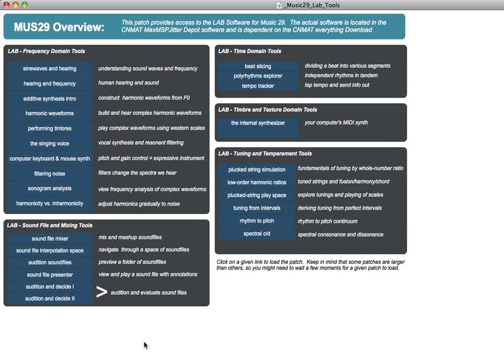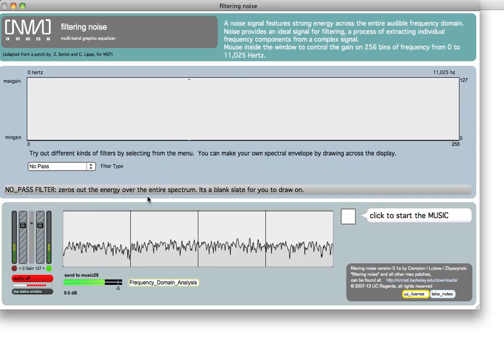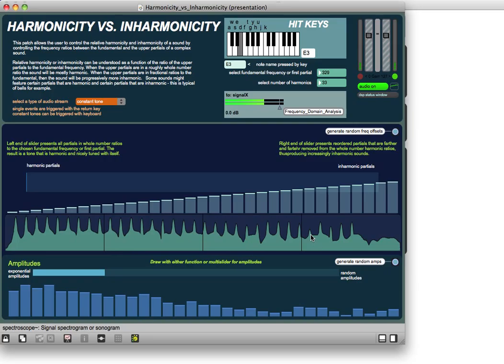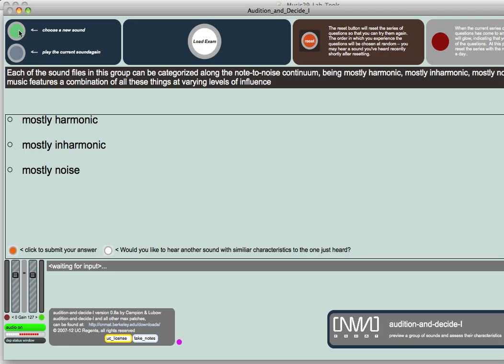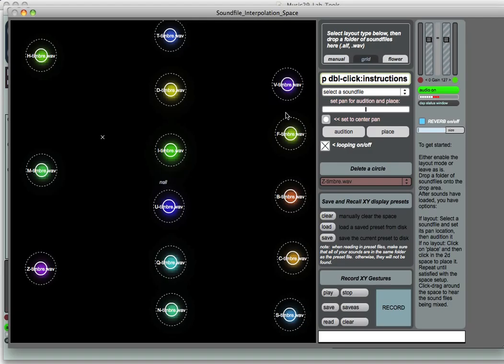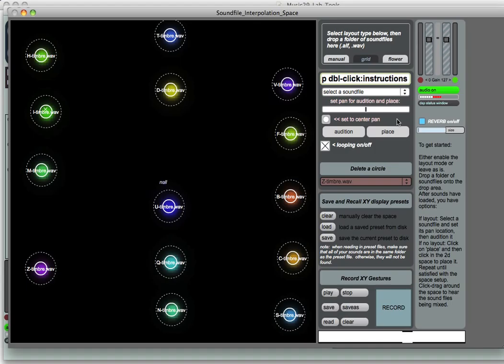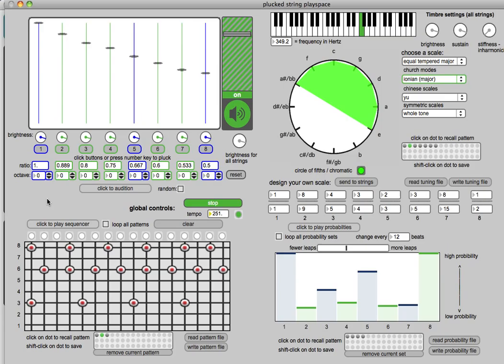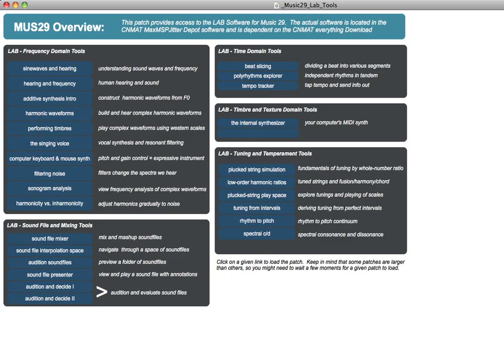Music Now Software Overview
Quick look at some of the software used in the course Music Now. To understand better the course content see the course description video.